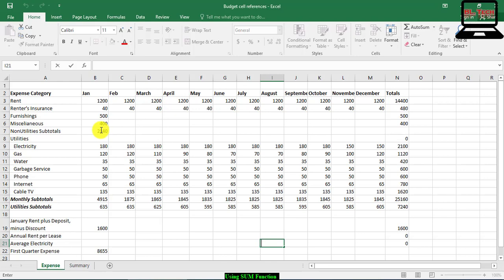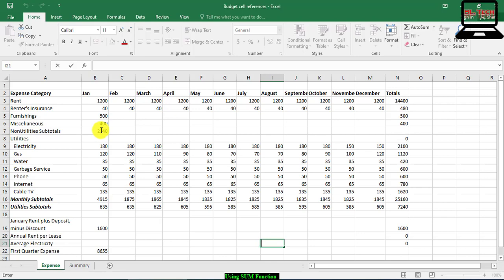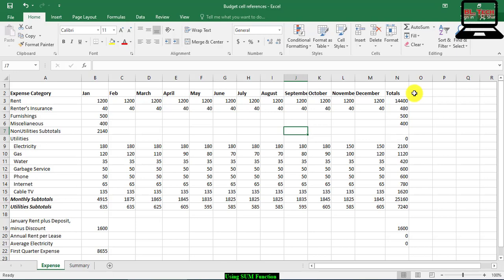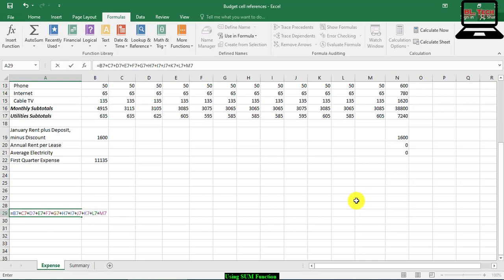Using SUM Function Session 24 | Microsoft Excel for beginner | Excel Tutorial